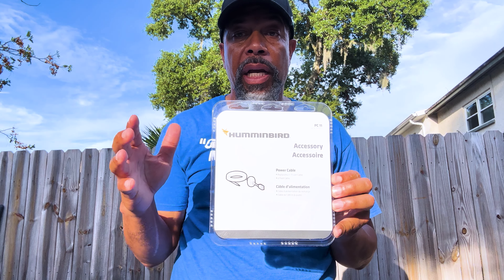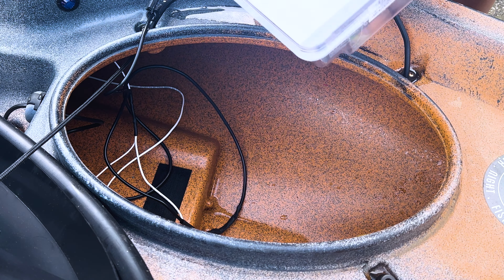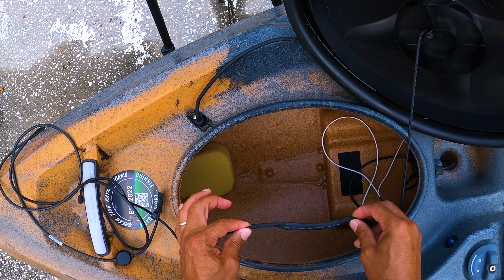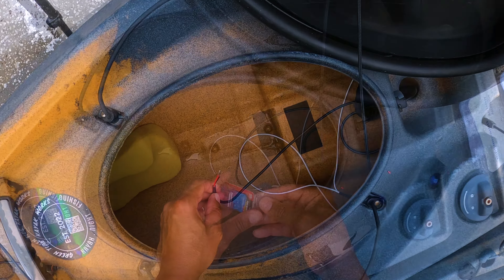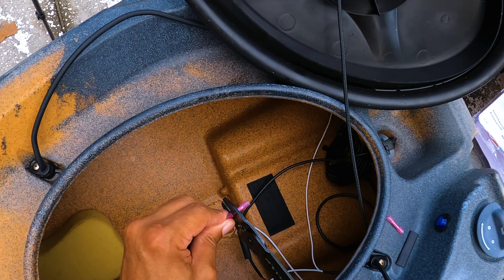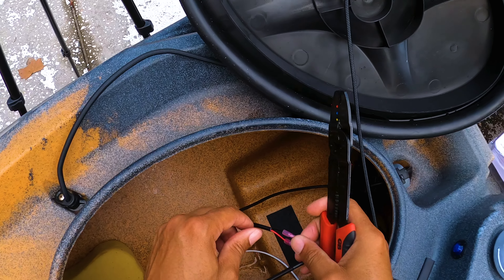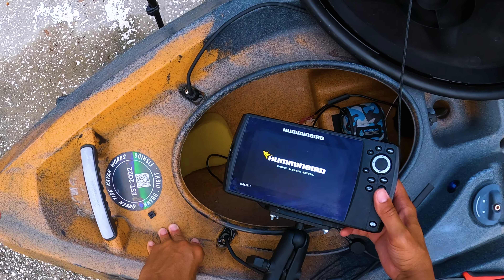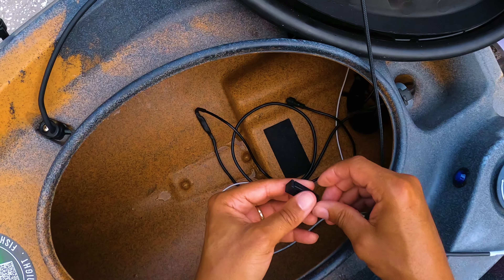HOW To Replace Helix 7 Power Cable + NEW Kayak Lights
In this video I'm detailing how to replace a Humminbird Helix 7 fish finder power cable on my Old Town Sportsman PDL 120.

Also, my kayak now has deck and under-belly lights, thanks to Joshua Zopfi at Green Tide Kayak Works

▬▬ Gear Used ▬▬

Humminbird Helix 7 Chirp SI GPS G4
16AWG SAE Battery Connector with fuse
16AWG SAE Extension Cables 2 Pin Quick Disconnect
Industrial Strength VELCRO Strips 10pk
RAM Mount Drill-Down Double Ball For Humminbird Helix 7